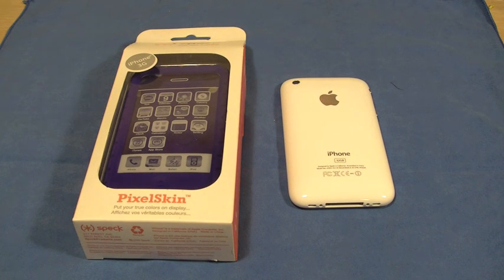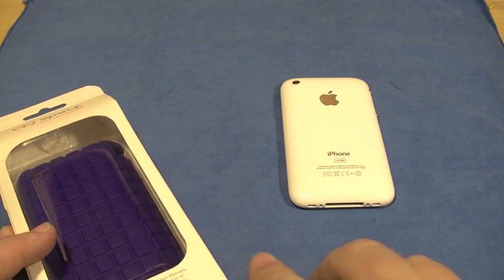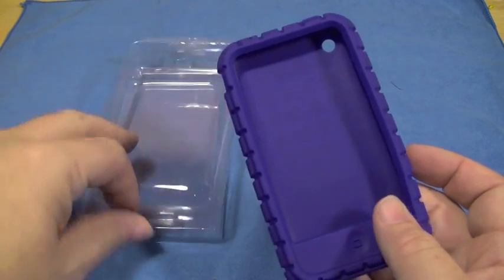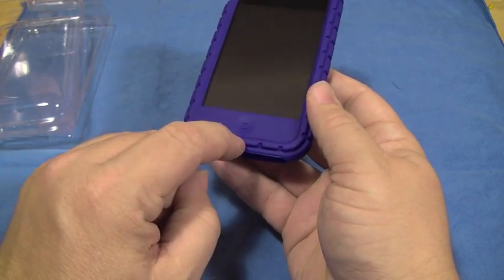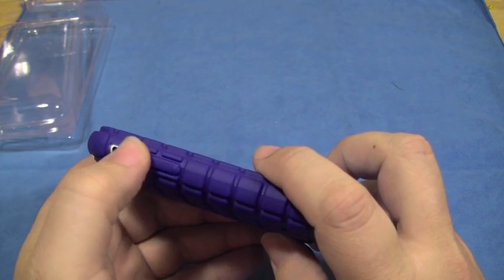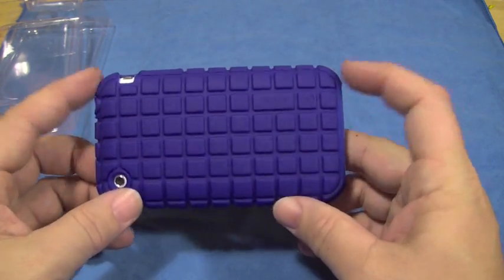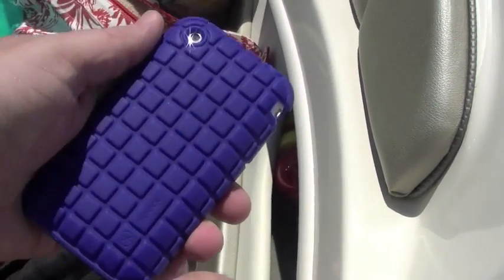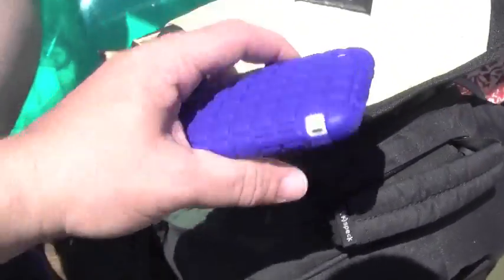SPECK PIXEL SKIN Complete Overview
This is an unboxing and review I did from my vacation a couple weeks ago. I thought I lost the footage of the review and you'll see why.. I hope you enjoy!!
C-YA!!